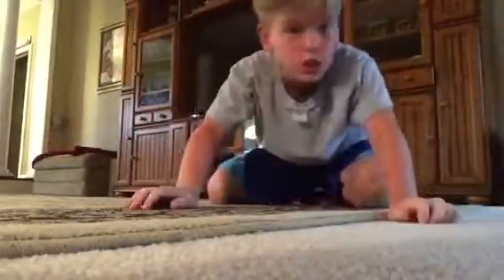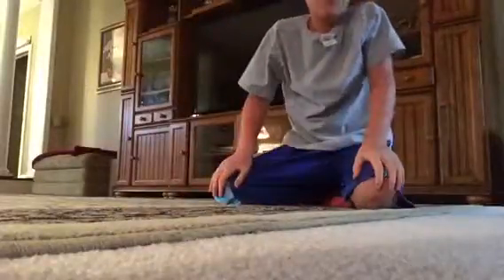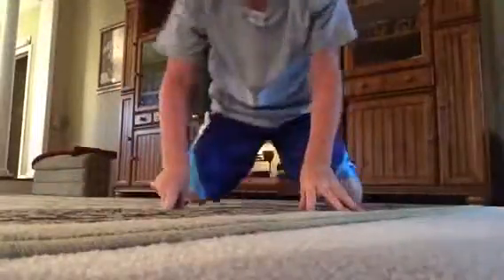Kick up (big impression)